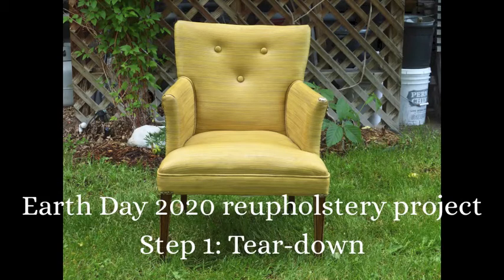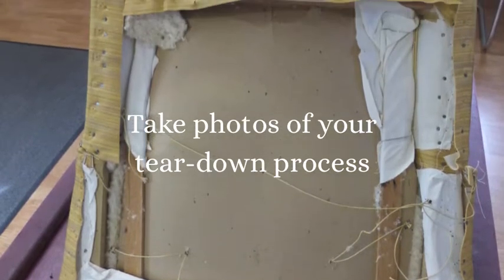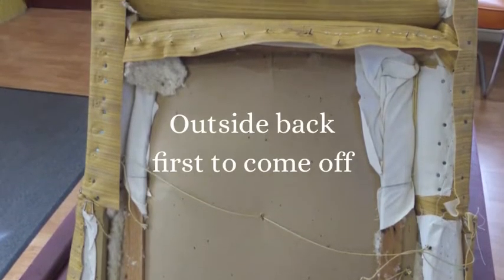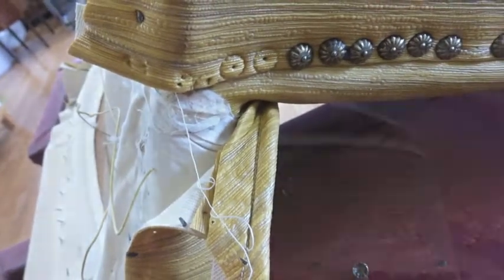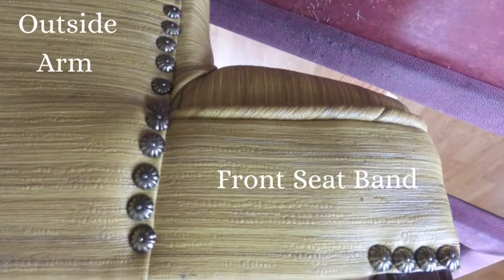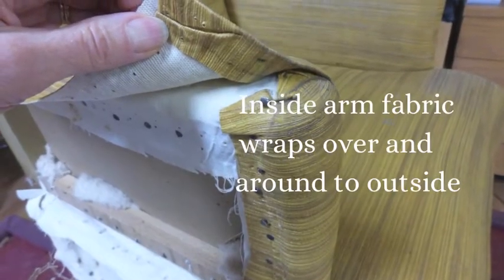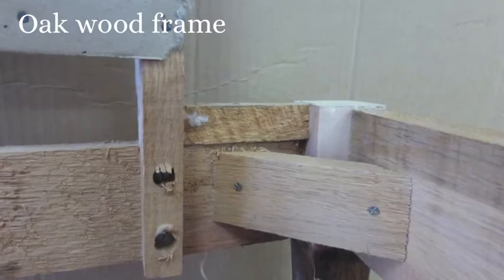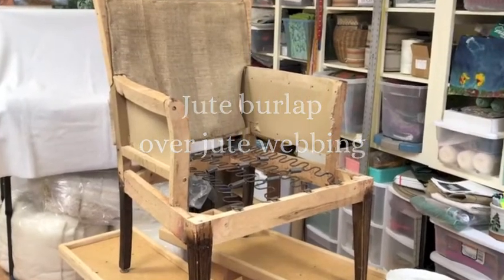2-Earth Day Upholstery Project - How to Tear Down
This video is a quick overview of upholstery deconstruction, highlighting the important points to know about tearing down your upholstery project. Learn where to start, tips to make the upholstery process go smoother, plus learn one type of wood that presents a challenge for stapling. for more info, upholstery class schedules and resources.